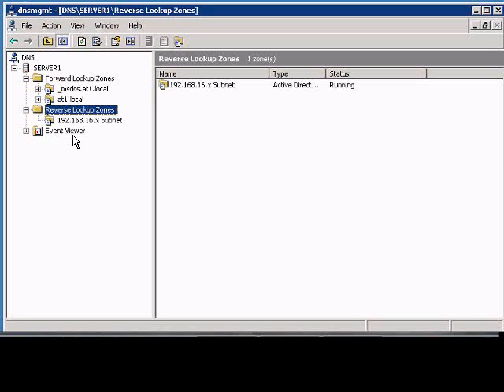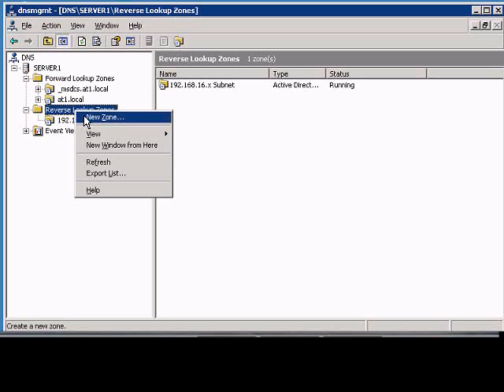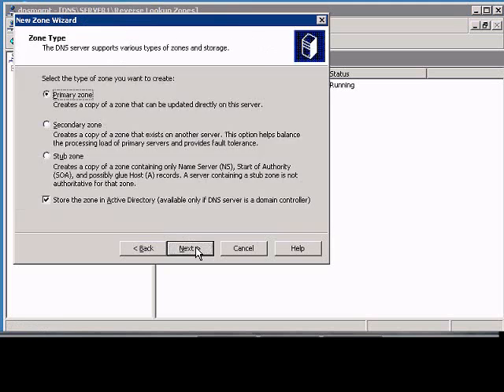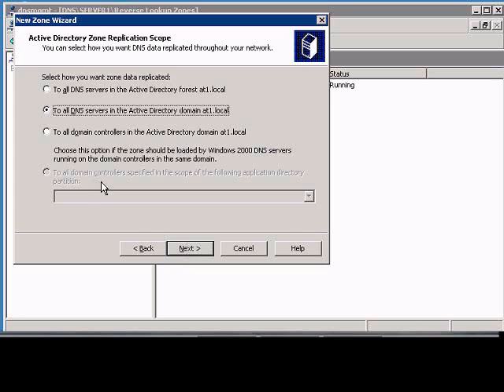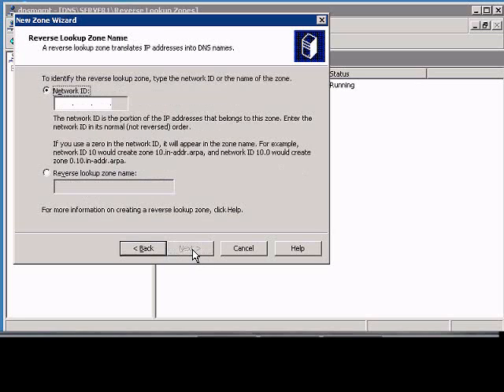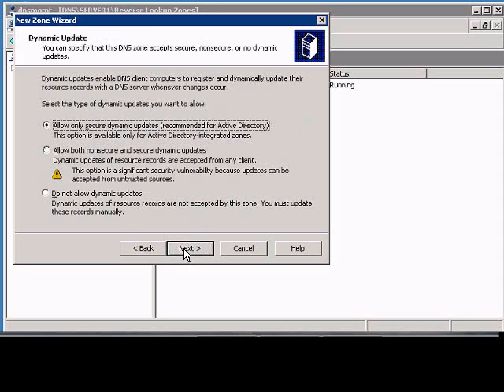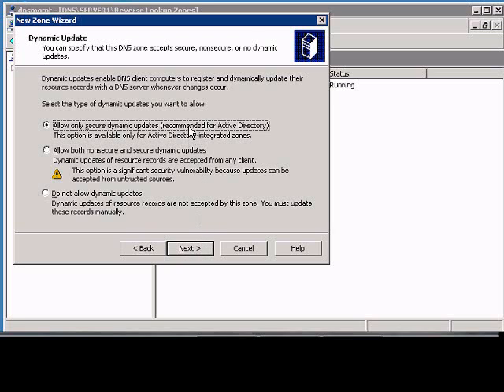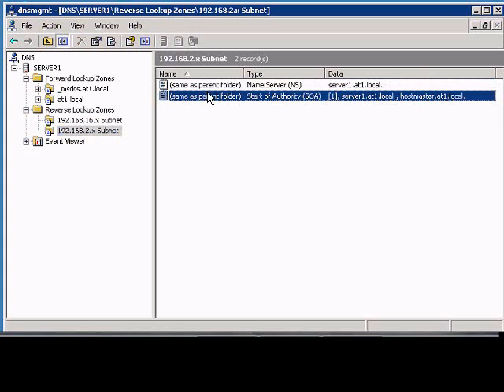Create reverse lookup zone in Windows DNS manager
Author and talk show host Robert McMillen explains the Create reverse lookup zone in Windows DNS manager commands for a Windows 2003 server. This How To Video also has audio instruction.